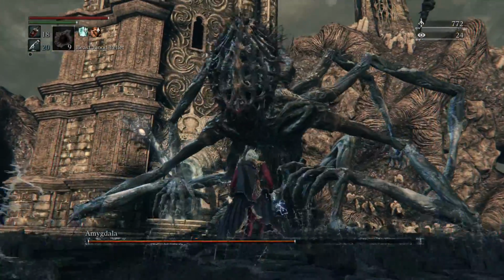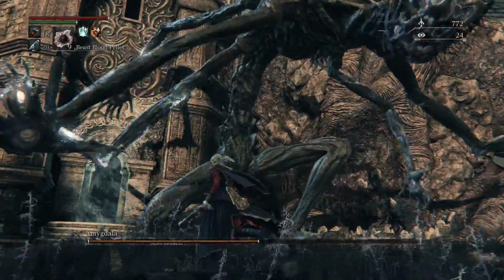Bloodborne Effective Run #16 Struggling with Amygdala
I have a bad fight with Amy but we are strong enough at this point to make lots of mistakes. Most newer players fight this way and I think it is rouphly the intended strat that From was going for. I was attempting something closer to this and suggest it